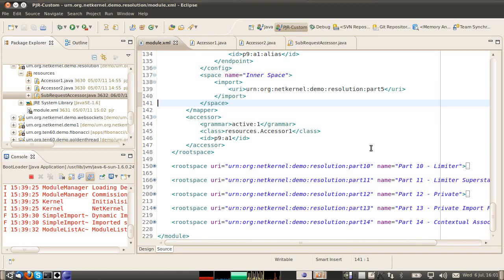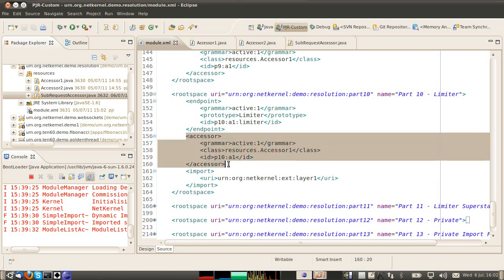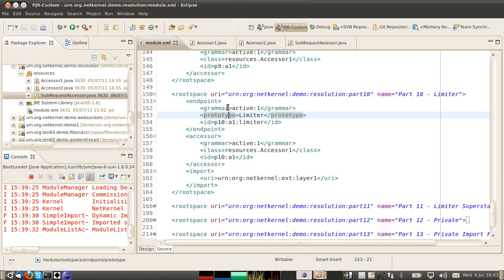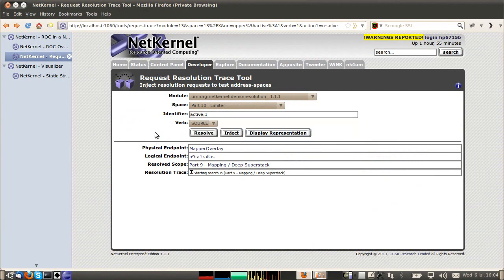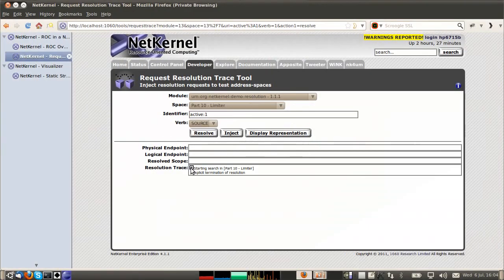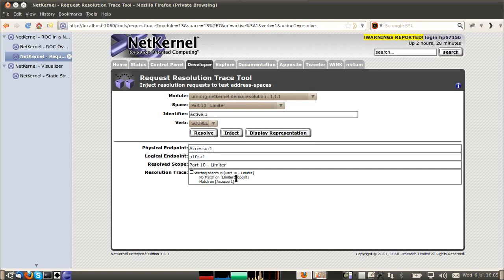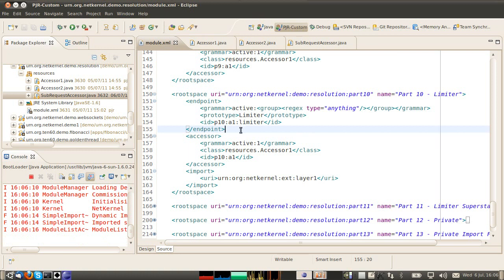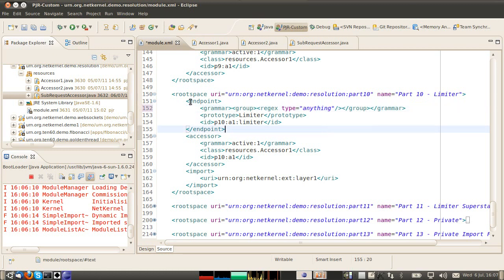NetKernel ROC Resolution - Part 10 Limiter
Constraining address spaces with the Limiter